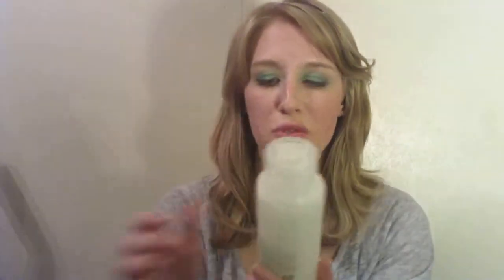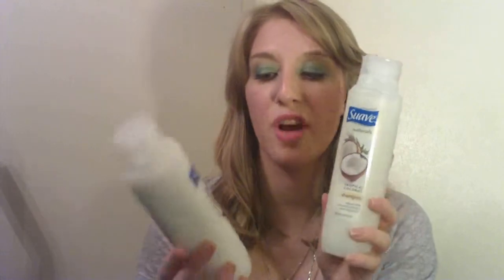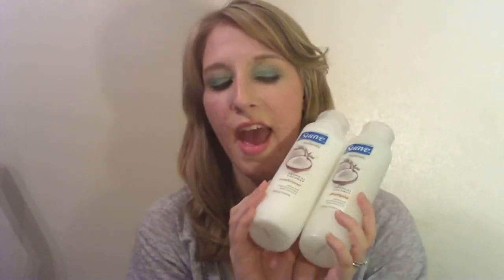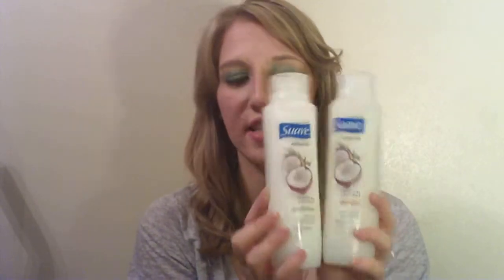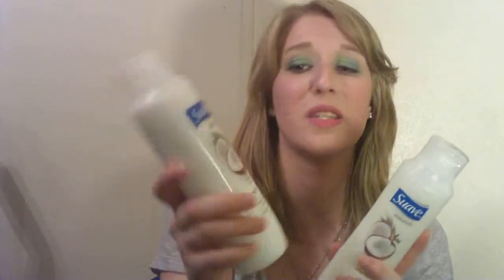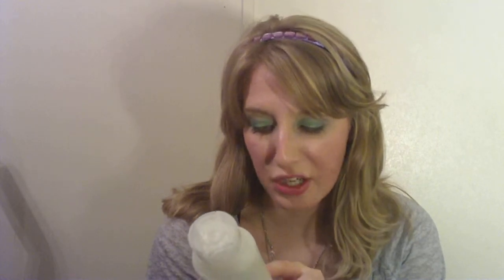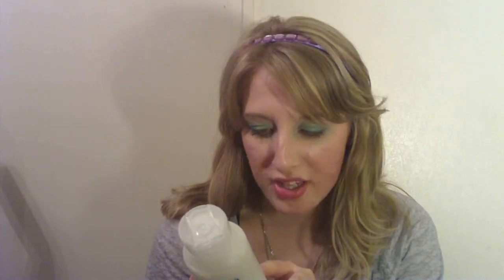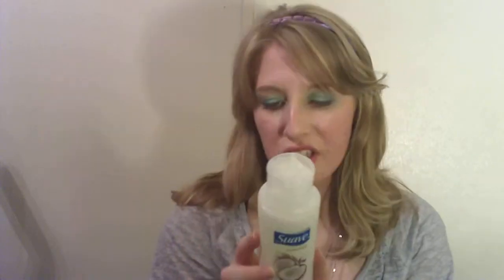Product Rave/Review Hair Care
Product Rave for Inexpensive hair care products.  I was pleasantly surprised by these products.